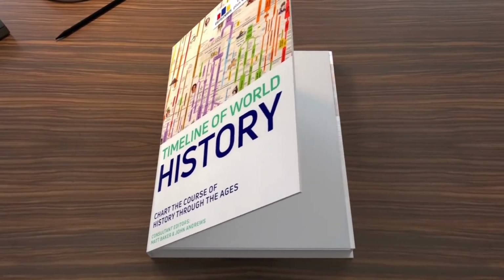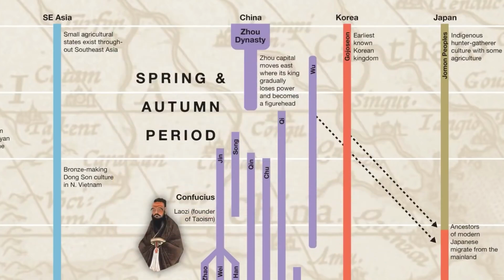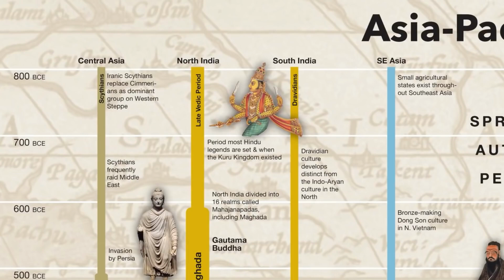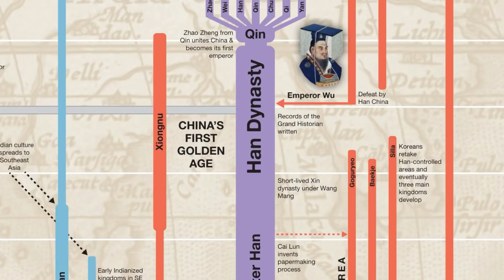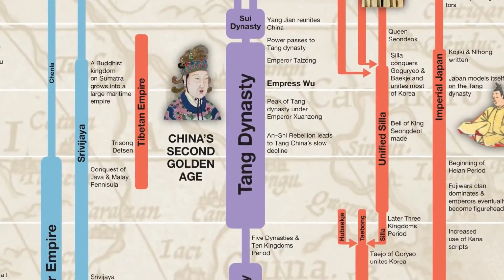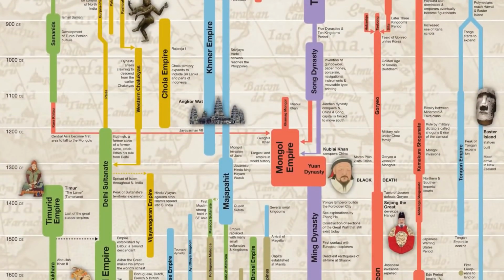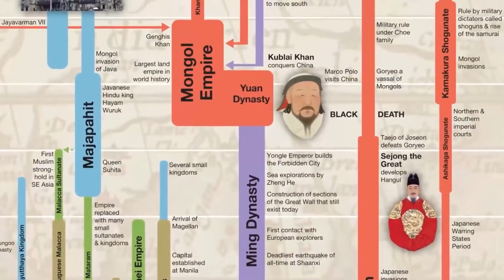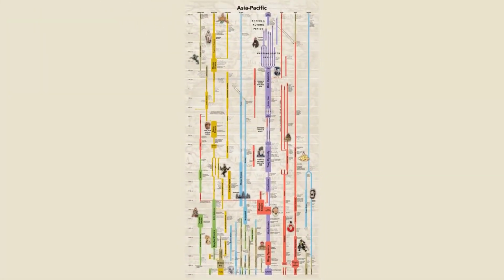Timeline of Asian History Foldout Chart